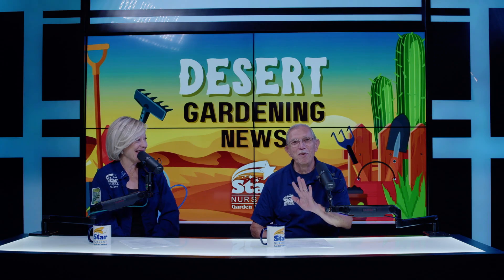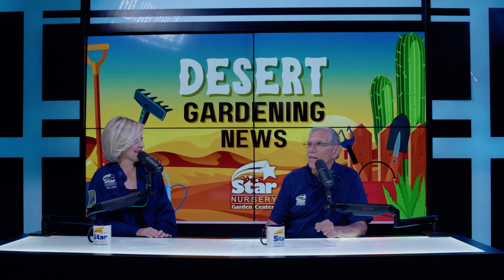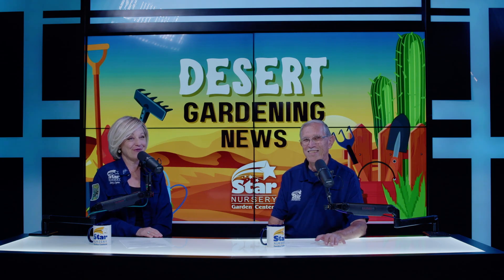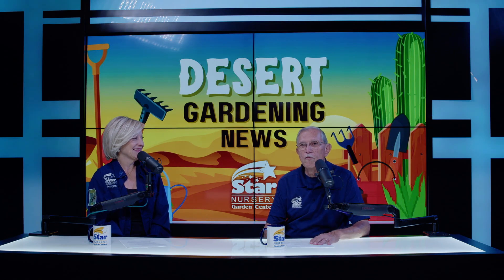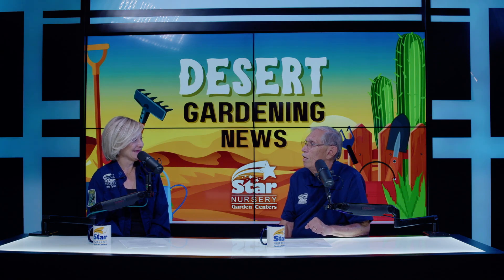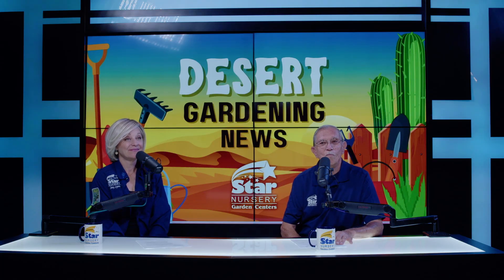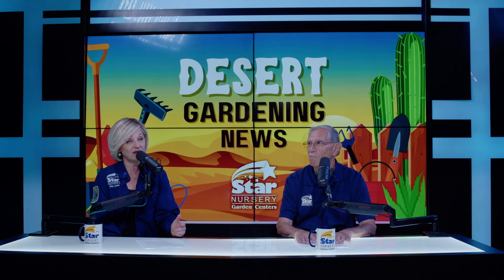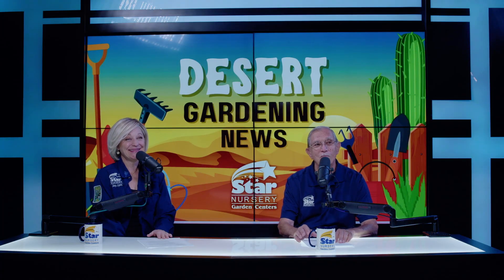Essential Tips for Christmas Trees & Holiday Plants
Happy Holidays! Join Dr. Q and Joey Lynn as they dive into the heart of the holiday season. Learn helpful tips for picking and caring for your Christmas tree and other holiday décor. PLUS – Take note of what tasks you should be completing in your garden as we head into the chilly winter months.

From all your friends at Star Nursery, have a safe and merry holiday season.

Find the perfect Christmas tree for your home at the nursery! Find a location near you: